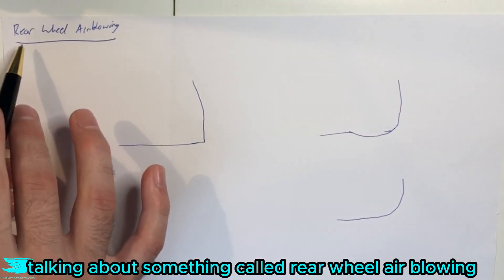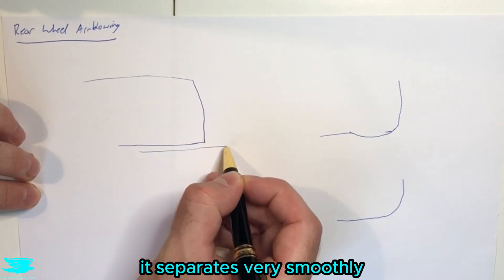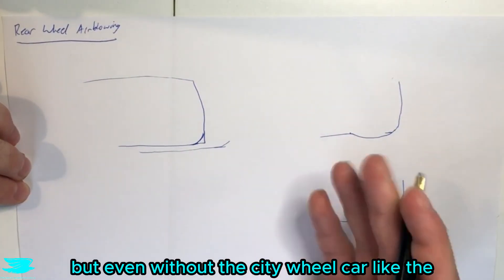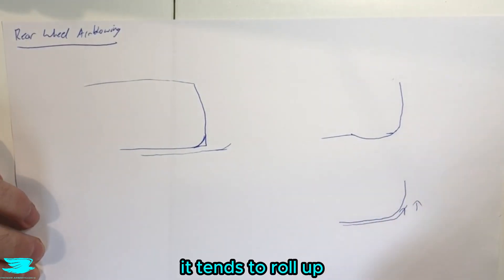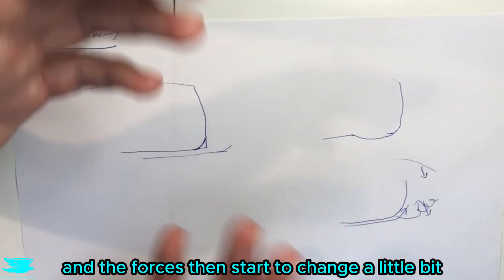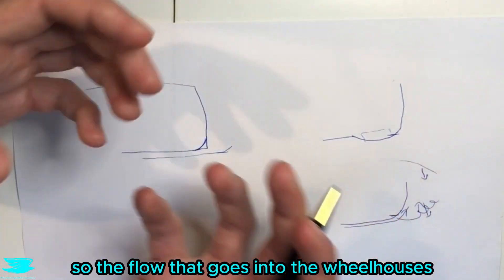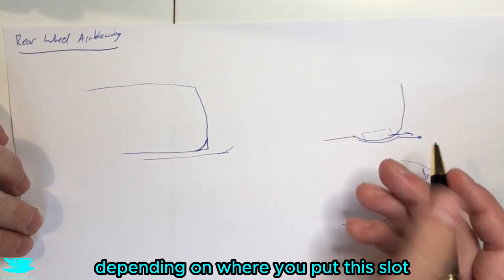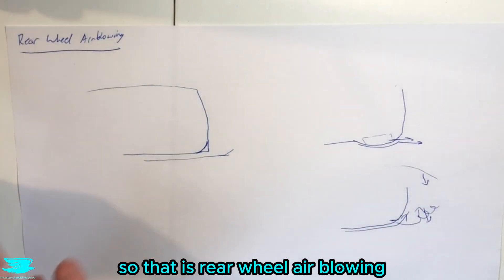Rear Wheel Air Blowing Aerodynamics {Auto Aero #71}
What is rear wheel air blowing? How does it affect a car's wake? What about the drag coefficient and vorticity?